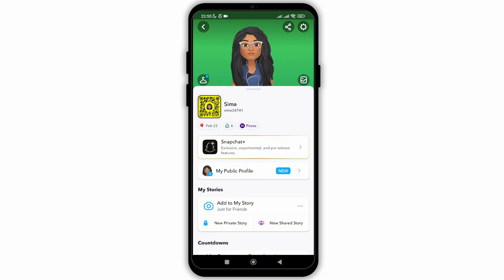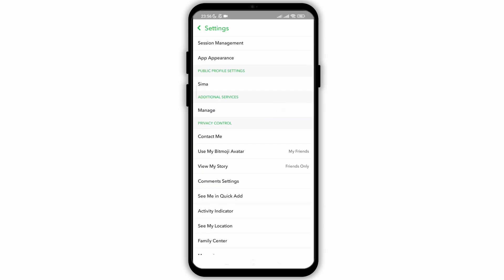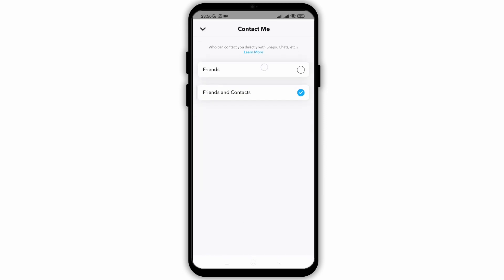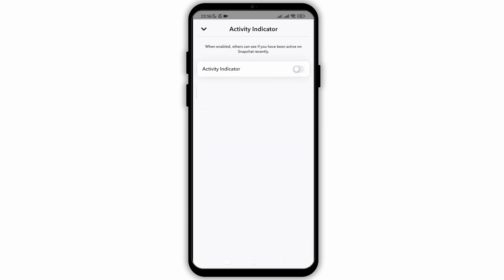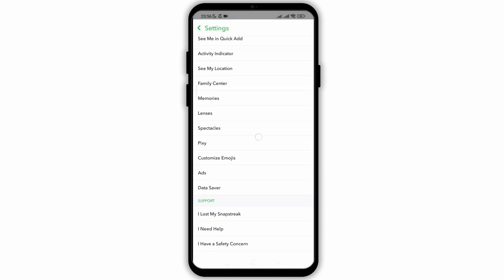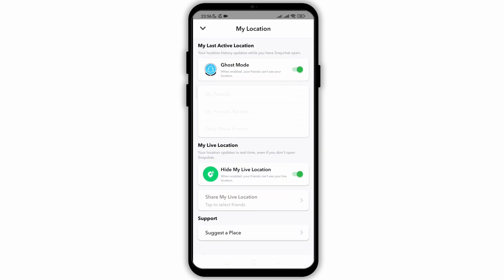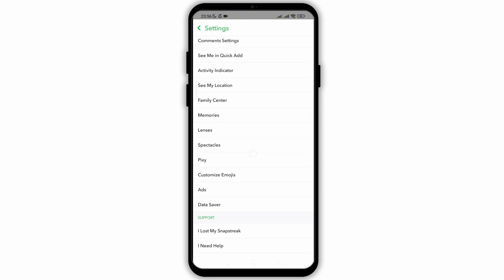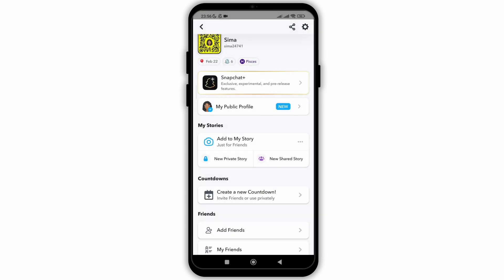How To Fix Snapchat Public Profile Not Showing (Why Can't I Make A Public Profile On Snapchat?)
Welcome to QuickFix Master! In today’s tutorial, we'll walk you through the steps on how to fix the issue of a Snapchat public profile not showing. This guide will help you navigate and solve this common problem effectively.

Timestamps for Easy Navigation:
0:00 - Introduction
0:10 - Step-by-Step Guide to Fixing Snapchat Public Profile Issues

FAQs:
- Why can't I make a public profile on Snapchat?
- What are the requirements for a Snapchat public profile?
- How do I troubleshoot a public profile that isn't appearing?

Patience is key when dealing with digital platform issues. By following this guide carefully, you’ll be better equipped to handle Snapchat profile challenges.

May your digital journeys be smooth and successful!